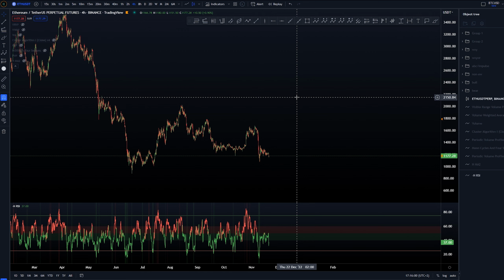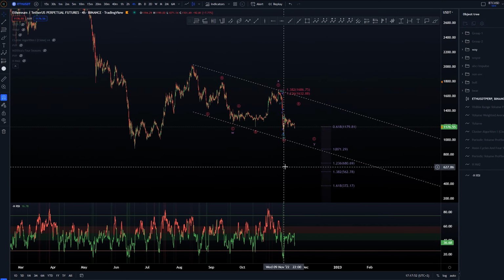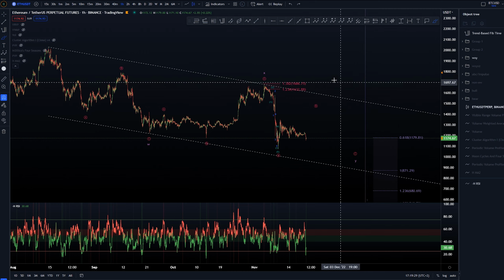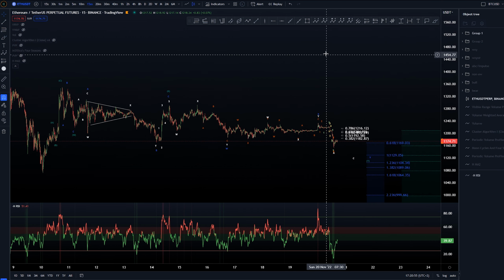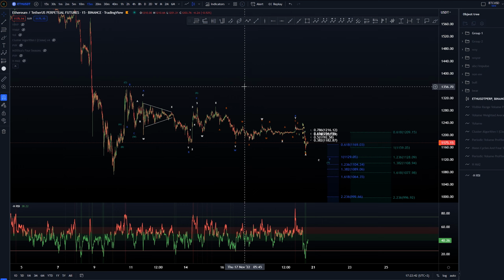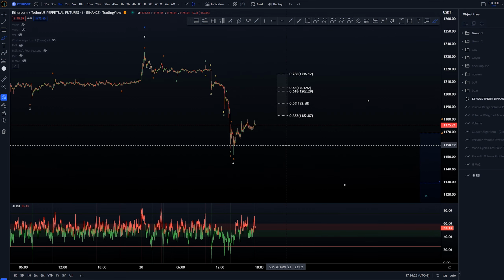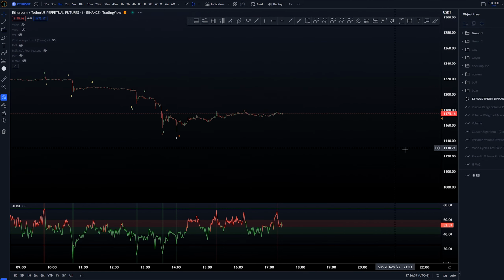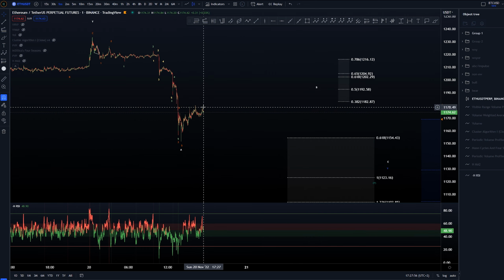ETHEREUM ($ETH) - Technical Analysis with Elliott Wave Theory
00:00 Intro
00:22 Elliott Waves - Low timeframe
04:38 Elliott Waves - Local timeframe
12:14 Outro